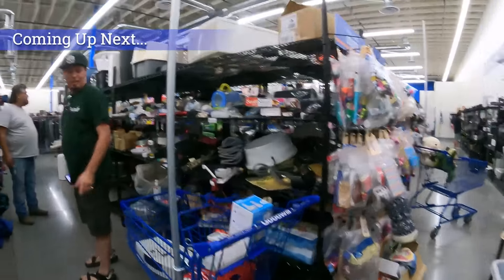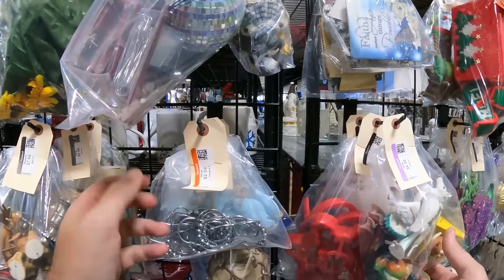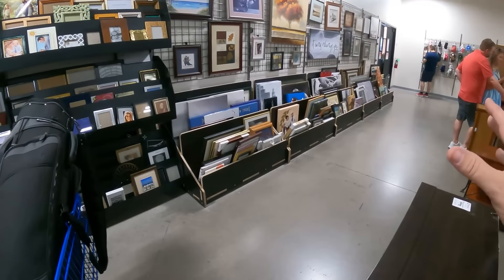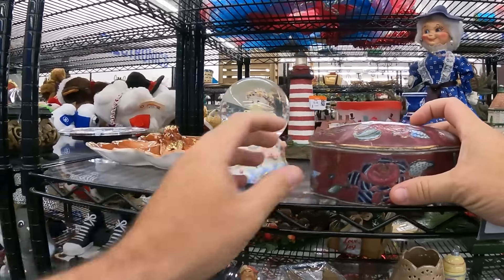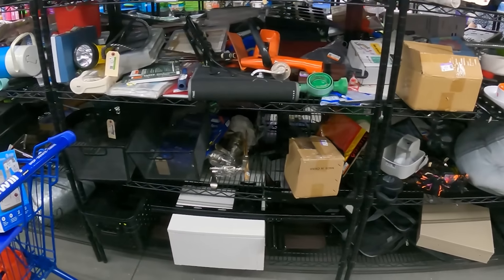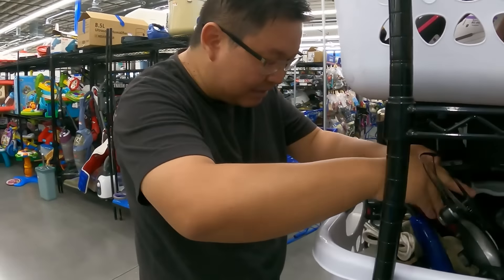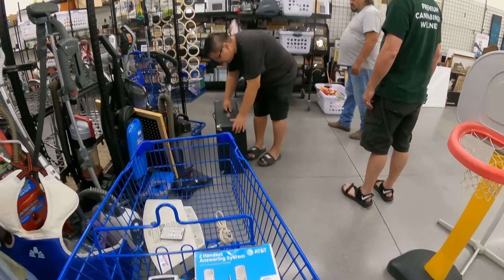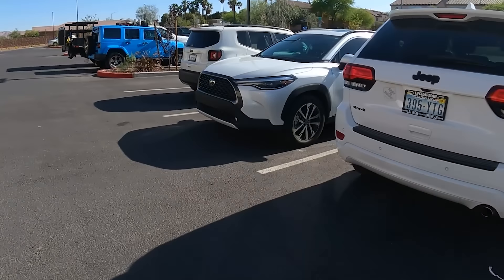You Must Be QUICK Treasure Hunting At Goodwill | Reselling To Flip Online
Today I go to Goodwill thrift store treasure hunting for items to sell online. I find quite a few things worth more money than what they are asking for it. I show you ebay comps and mingle with the fellow people of Goodwill. A new cart rolls out with tons of profit and treasure for everyone.

I use List Perfectly to make money faster. Use this link to save 30% when you sign up!

just getting started here so keep coming back for more ideas

Sign up for WhatNot and get $15 off your first purchase!

My name is Mikey, I make a living reselling items I source from places like garage sales, estate sales, thrift stores and flea markets. I am a Las Vegas local who loves to have a good time and share my adventures. Check out my other videos that include: sourcing items to sell on ebay, Friday night Las Vegas strip and downtown live streams, bike riding in the great state of Nevada, and local eats in and around Las Vegas and Henderson.

452 E Silverado Ranch Blvd. 565